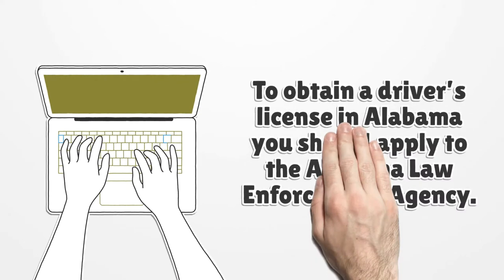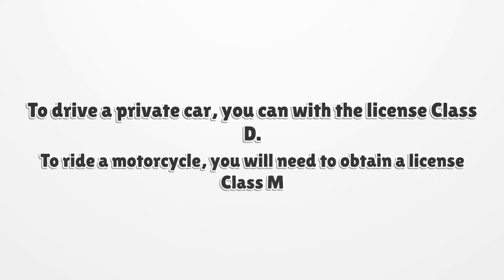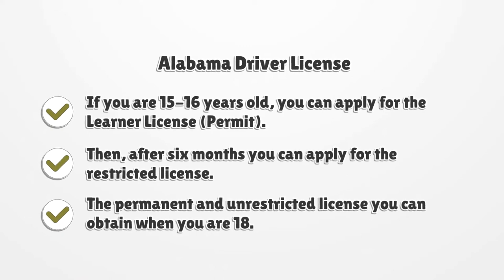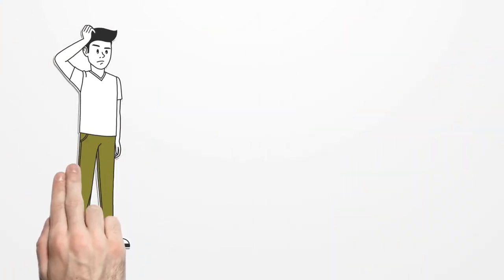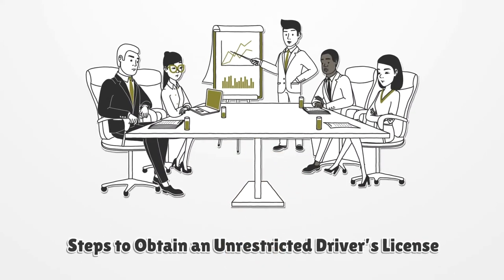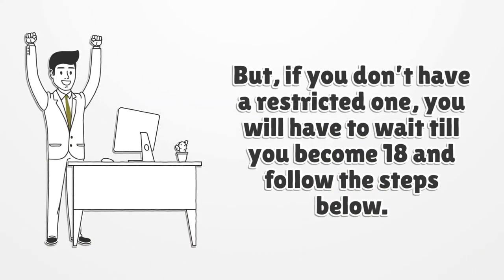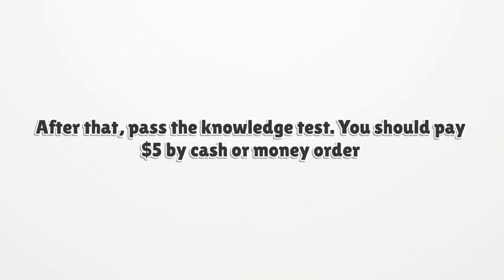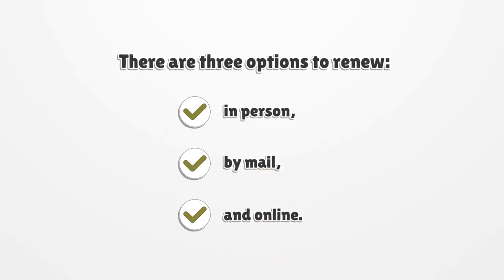Alabama Driver License - What You need to get started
Thinking about buying a car, but you don’t have an Alabama drivers license, here you can find how to apply for your license.